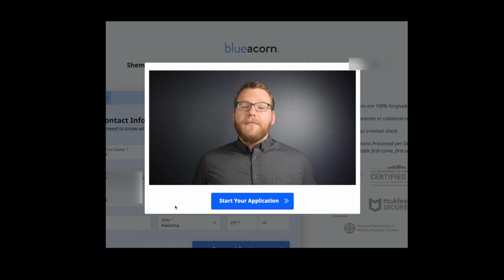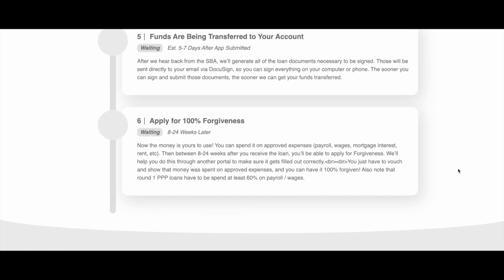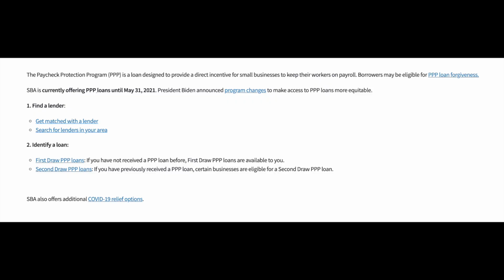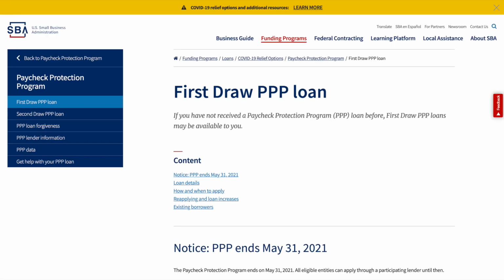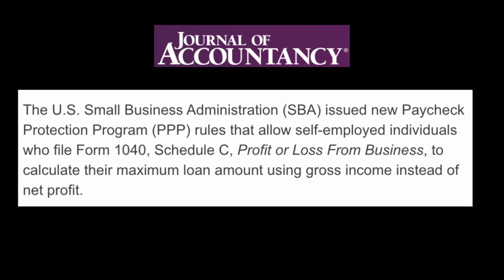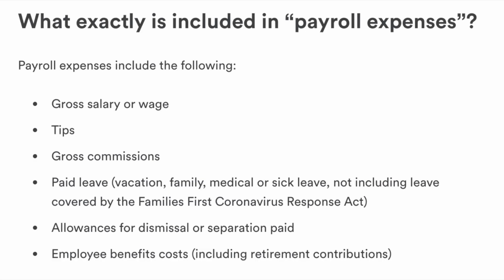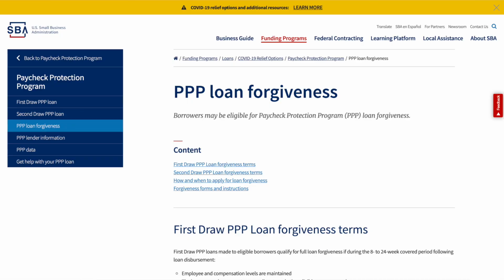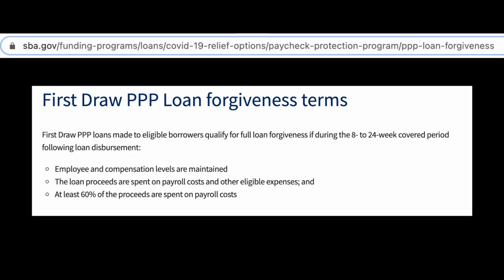HOW TO GET THE PPP LOAN FAST 🚨│ I GOT MY PPP APPLICATION APPROVED IN 3 DAYS!│SMART BIZ 🏦 LENDER 💰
Hey RFBM Fam, I got approved for my PPP Loan! Just waiting for the funds to be deposited into my bank account 💰 Have any of you applied and or been approved for the funding? Per SBA.GOV, If you have not received a Paycheck Protection Program (PPP) loan before, First Draw PPP loans may be available to you! HURRY before the funding runs out 🙏🏾💰
Notice: the Paycheck Protection Program (PPP) ended on May 31, 2021. Existing borrowers may be eligible for PPP loan forgiveness.

The SBA also offers additional COVID-19 relief.
UPDATE 5/21/21 SMART BIZ ENDED UP REVERSING MY APPROVAL AND DENYING ME STATING, "Unfortunately, we were unable to refer the loan application you started on April 20th, 2021 to one of our lenders due to Improper guarantor identity authentication." As a result, I have elected to longer pursue the PPP due to the ridiculous amount of work exerted for a small loan amount.
PSA: Womply is not a LENDER (I misspoke). However, they do help you get access to PPP funding. Unfortunately, the website did not work for me.
“Womply is a registered loan agent, helping small businesses streamline the application process and connect with verified SBA 7(a) PPP lenders.” (Per their website)
Who Qualifies for a PPP Loan?
_Small businesses with 500 or fewer employees (ie: Sole Props, S Corps / C Corps, LLCs, private nonprofits, tribal groups, veteran groups) may be eligible.
_ Self-employed individuals including those who file a Schedule C for their 1040 (independent contractors, sole proprietors, etc).

FAQ for PPP Borrowers and Lenders - Effective Apr 6, 2021

How to Spend Your PPP Funds (Updated for 2021)

Music: Optimistic Lofi Hip Hop Beat, Serenity Lofi Beat - (Prod. Riddiman)